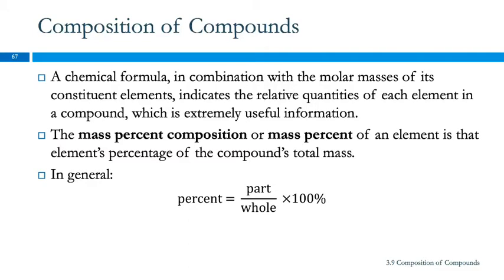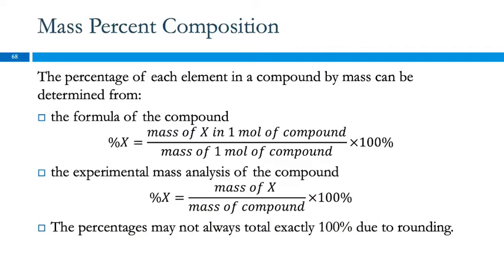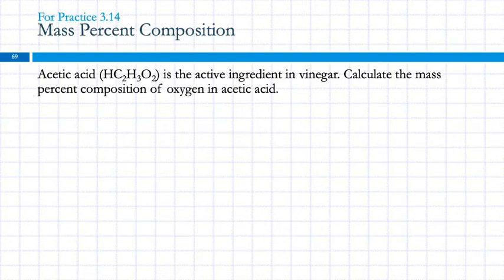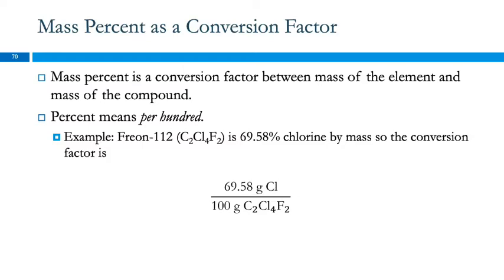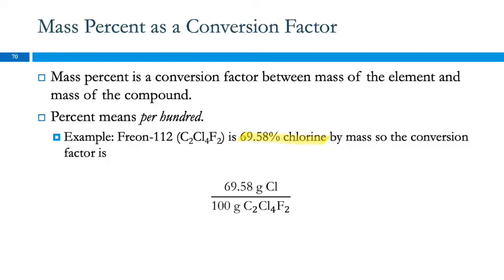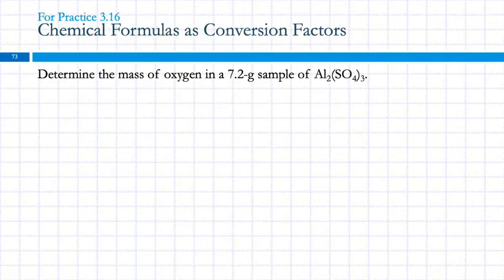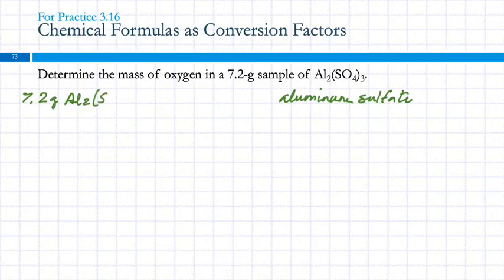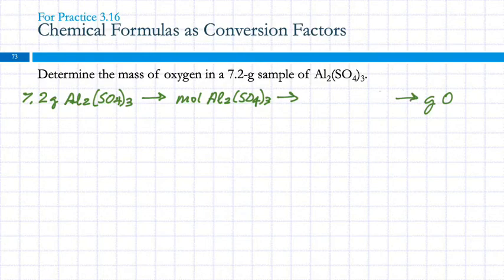3.9 Composition of Compounds